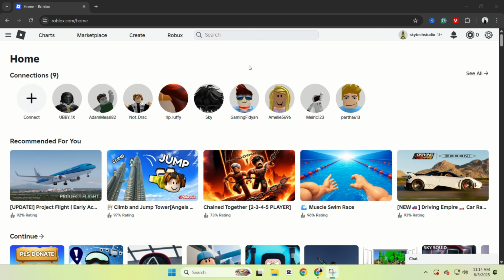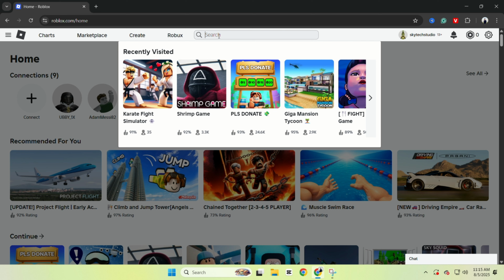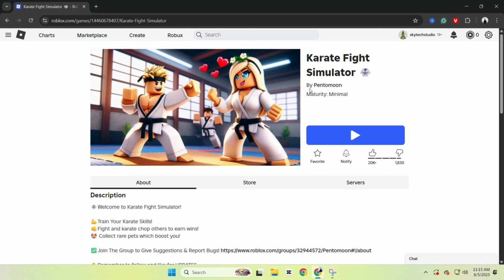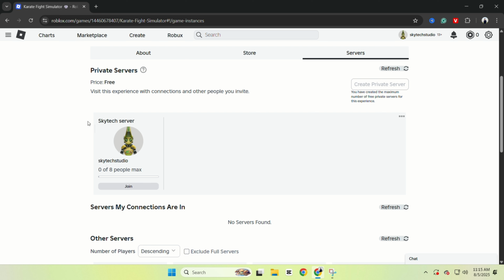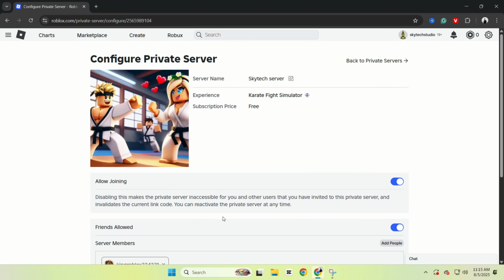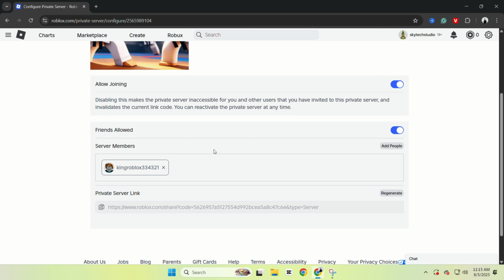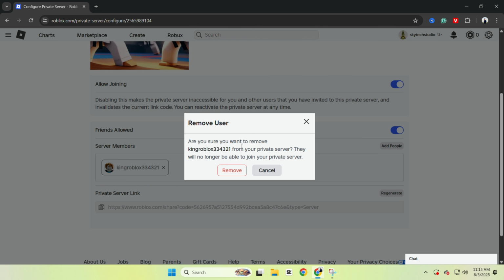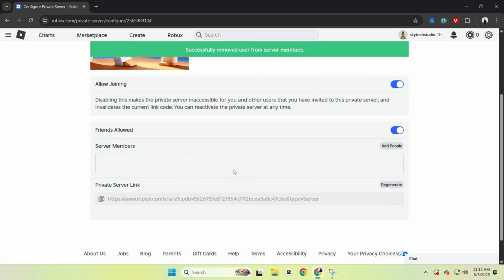How to Remove Someone From Your Private Server in Roblox (Step-by-Step)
Want to remove someone from your private server in Roblox? In this video, I will show you how to remove people from your private server in Roblox with a step-by-step guide!

how to remove someone from your private server in roblox
how to remove someone from my private server in roblox
how to remove people from your private server in roblox
how to remove friends from your private server in roblox
how to remove someone from a private server on roblox
how to remove players from your private server in roblox
how to ban someone from your private server roblox
how to kick someone from your private server roblox
how to remove people from private server on roblox
roblox how to remove someone from private server
how to manage your private server in roblox